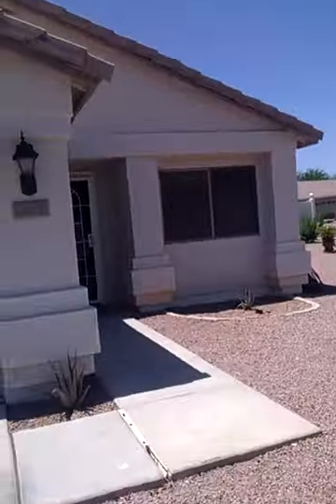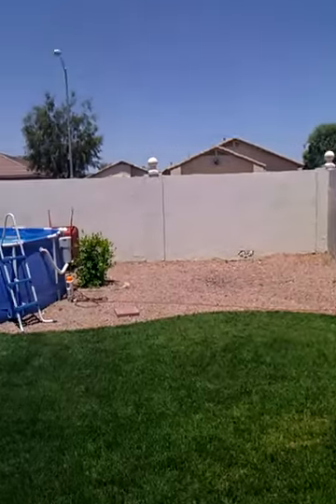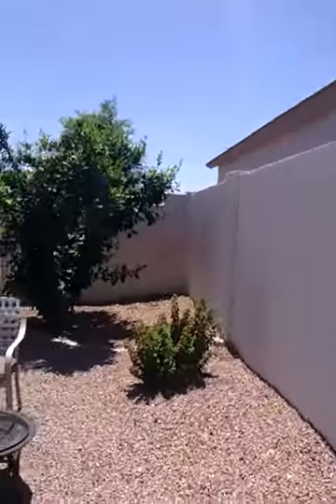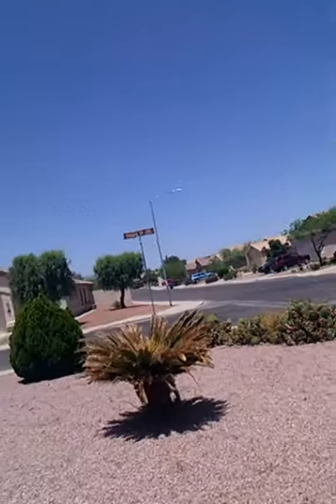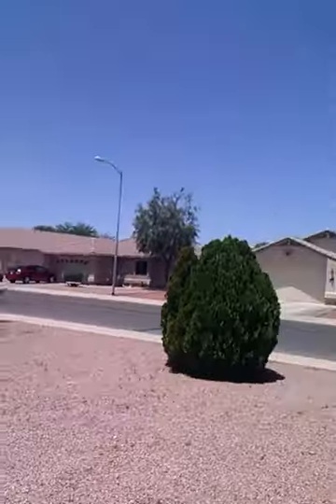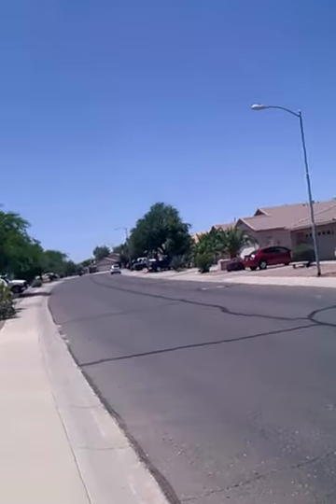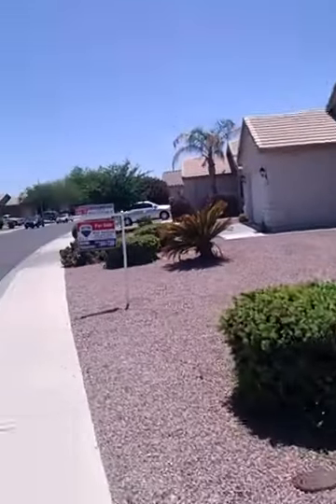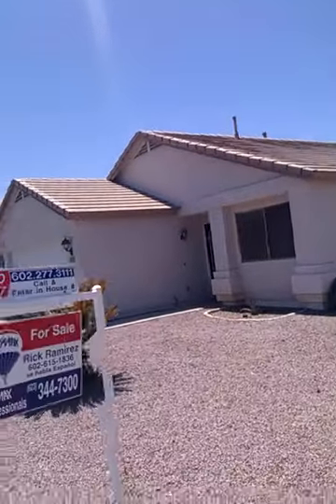16300 n. 138th